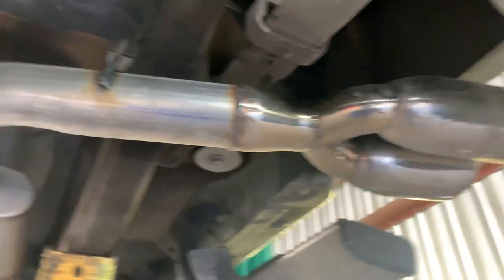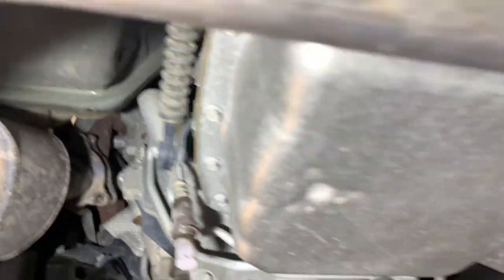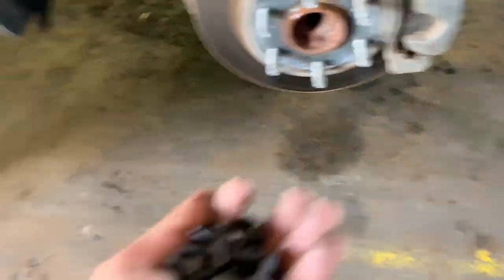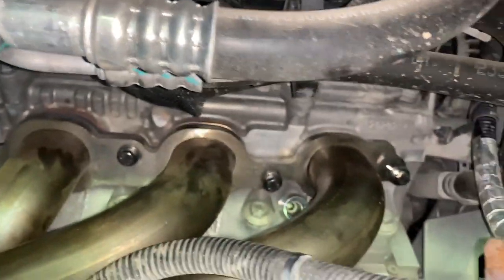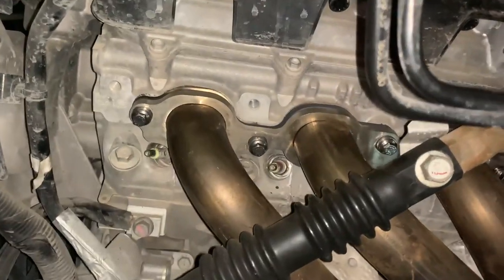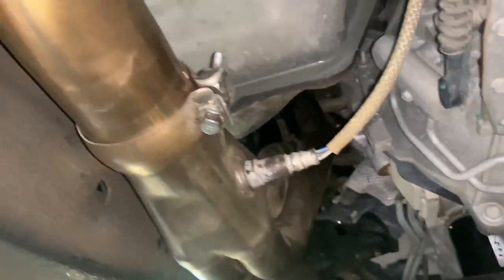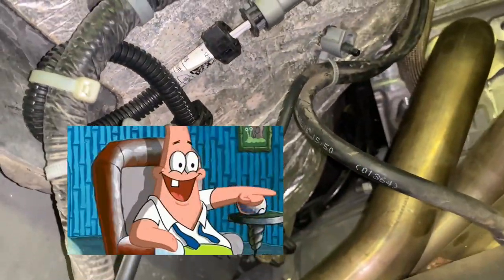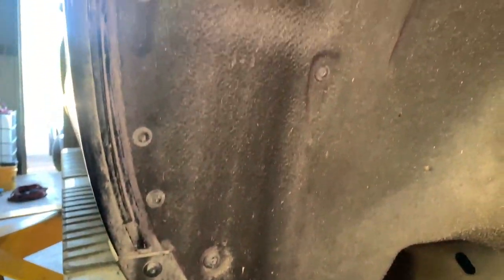2017 Silverado Texas Speed & Performance Header Install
Just a rough how to video. Truck was tuned after install.
Shoutout to my carnal Rafa for letting me use his shop and tools lol.
Last clip was a cold start after tune and header install.
Torque Spec for 2017 Silverado wheel lug nuts is 140 ft lbs.

Heat Shield for Wiring
ARP exhaust manifold bolts